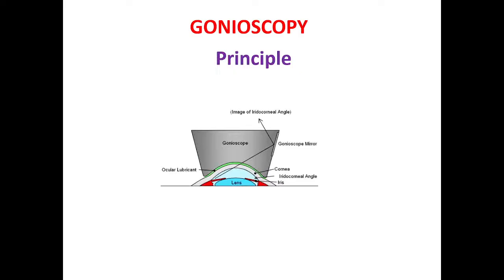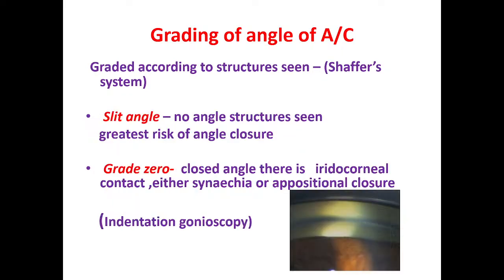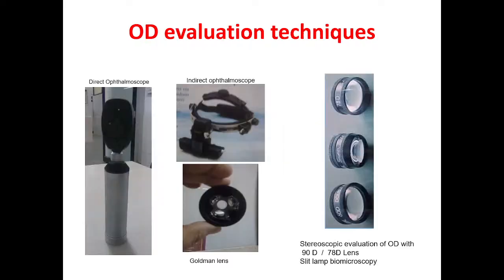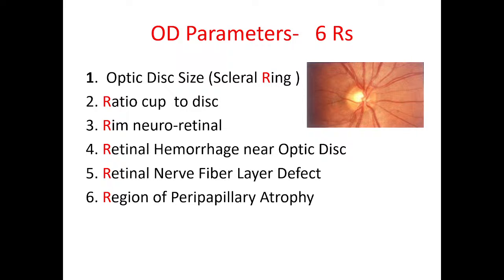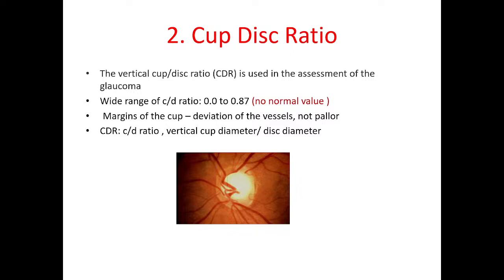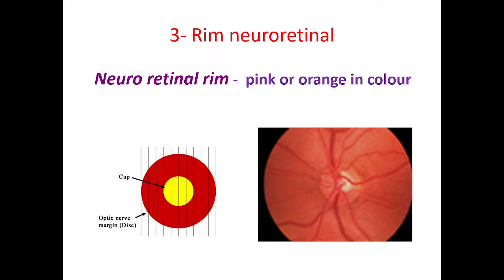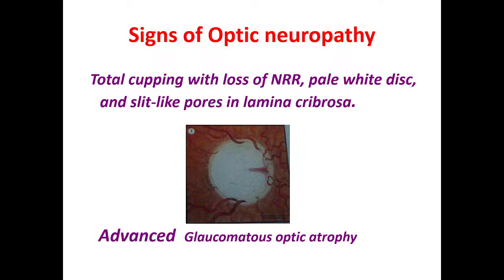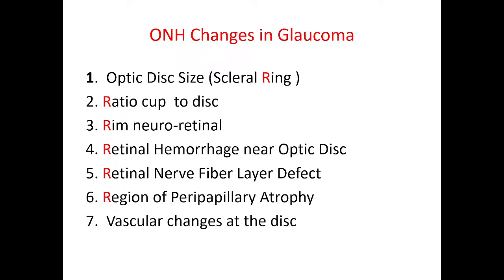ophthalmology by Dr. Saroj Gupta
6th semester